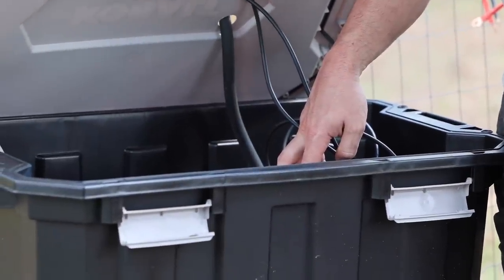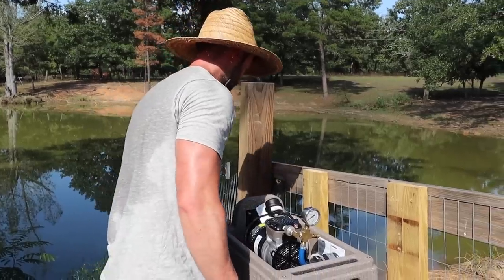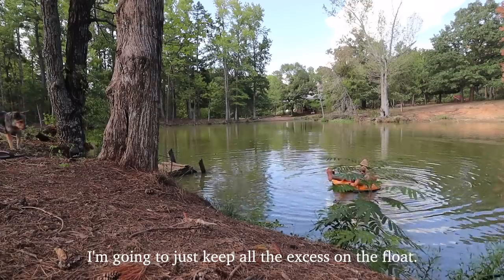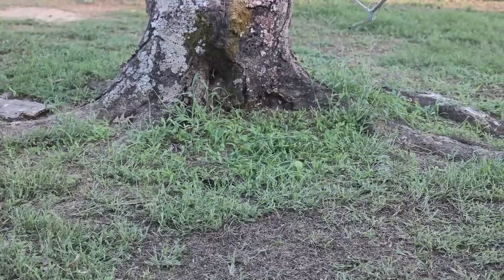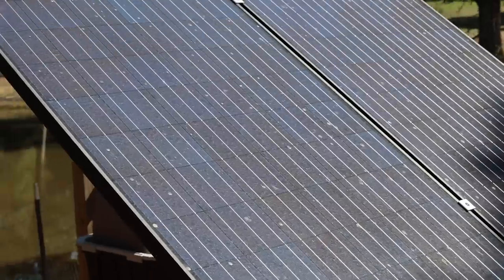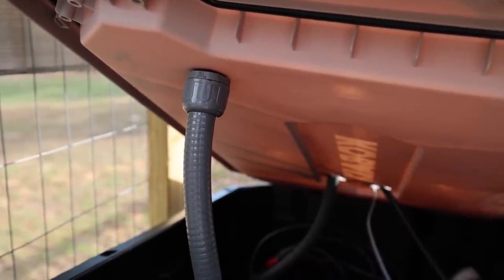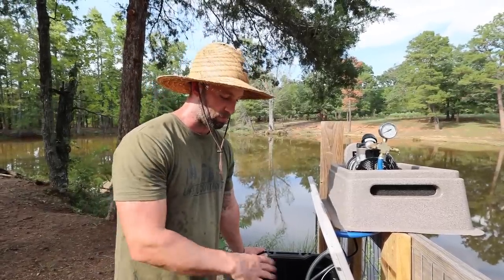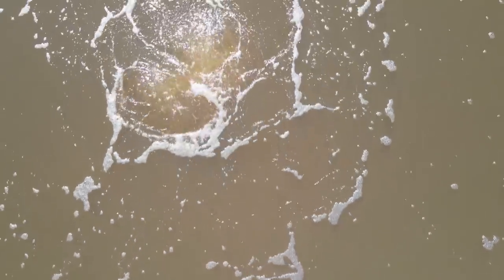BUILDING OUR OFF GRID OASIS | Our Finished DIY Pond Aeration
MB01QCYVUZSJHDX
MB01SYRYUU3BGSH
MB010DR618C6D2S
MB01O1XTTU1I7WQ
MB01U3LWZSAYO39
MB013DJTXHR6ILW
MB01MK0IXKLZULW
MB01OEFNKOK1TWJ
MB0148IOILTYZQY